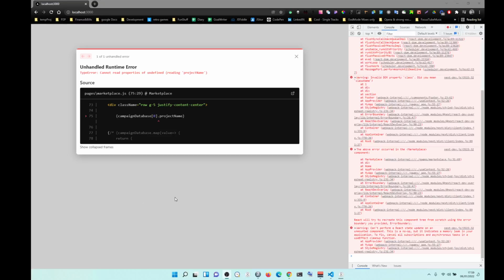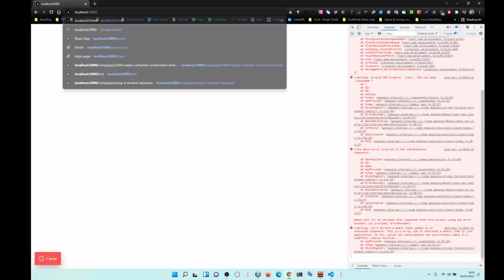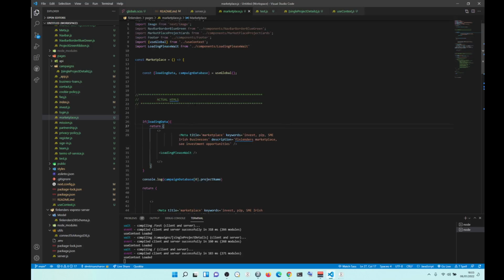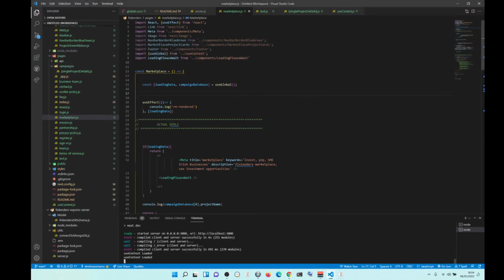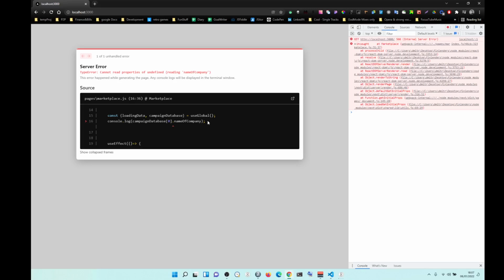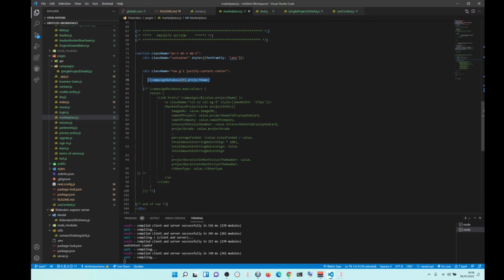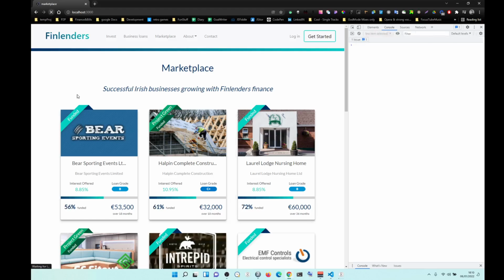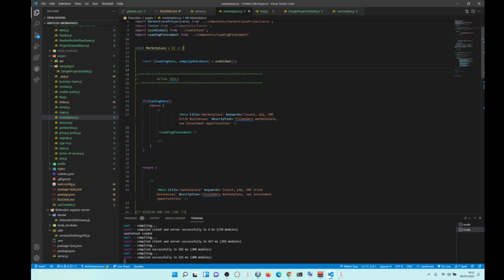Computers DO TROLL (ep.3) - DATA.MAP works on fetched database, BUT DATA[0] method does NOT work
WIERD!